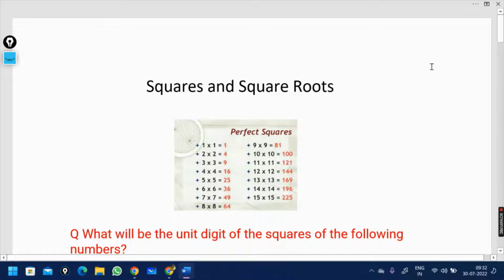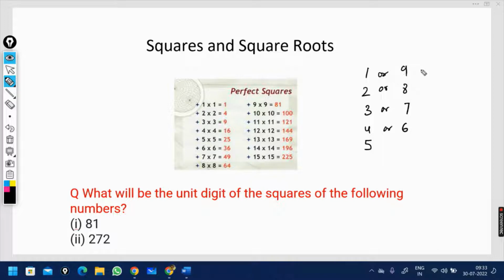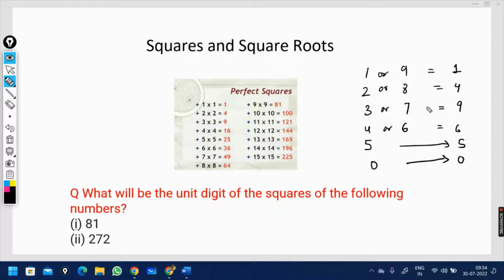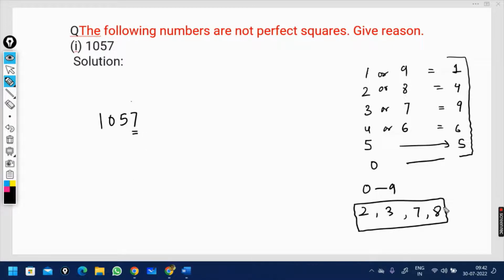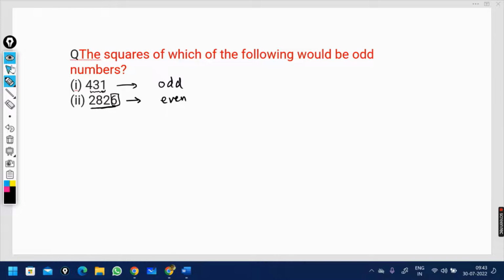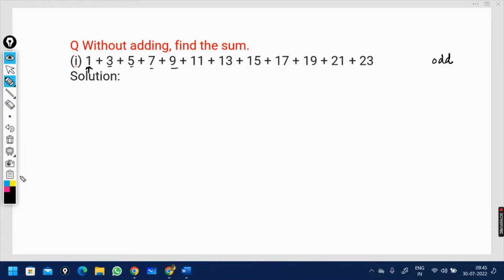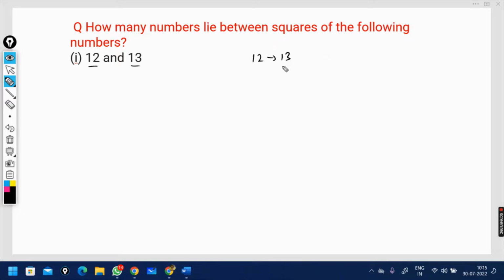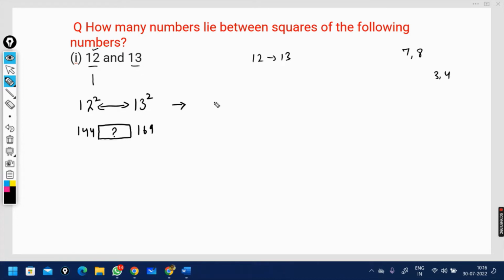SQUARE NUMBERS SHORT CUTS USING PROPERTIES